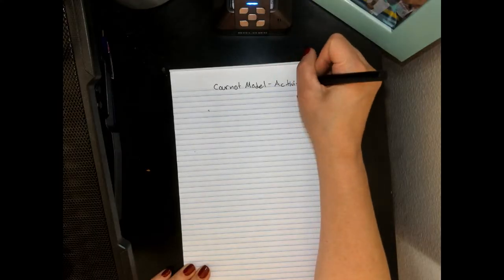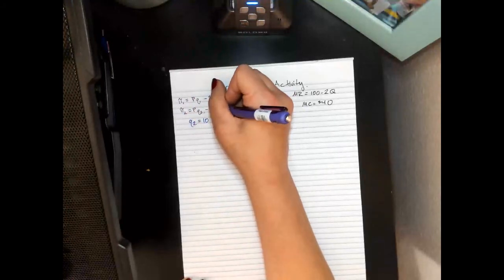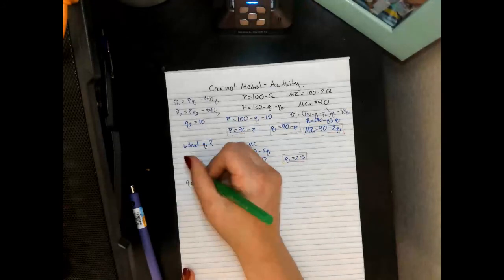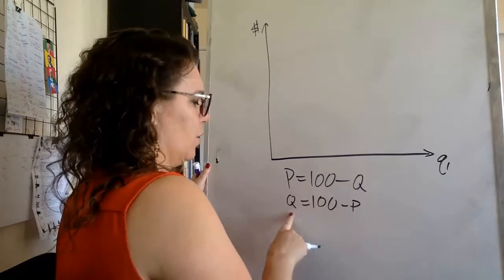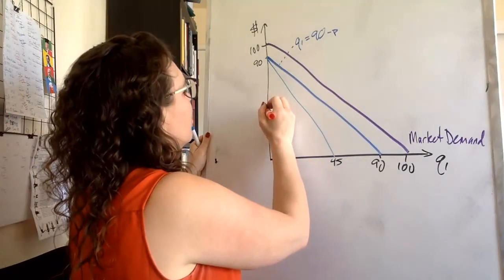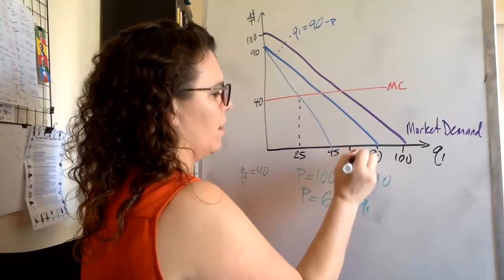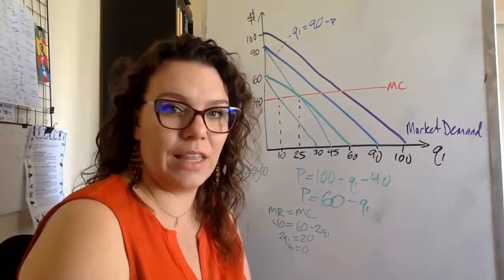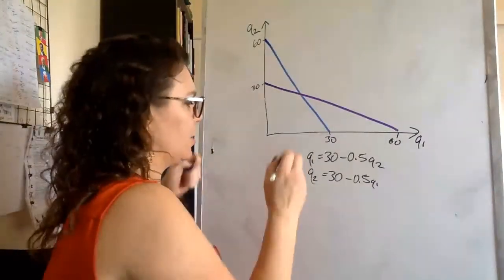Cournot Model Participation activity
This video explains how to solve the Cournot model in this week's participation activity. Let me know if you have any questions!